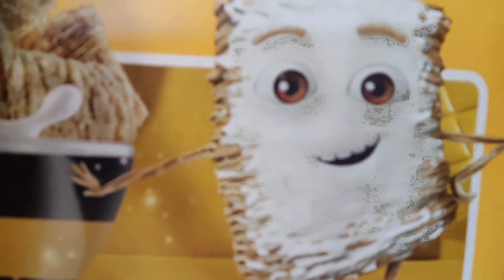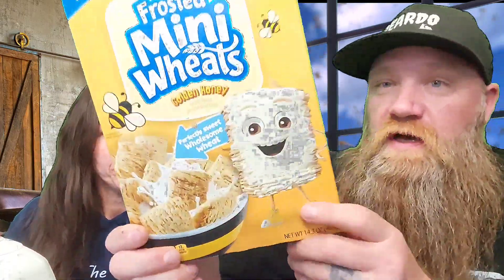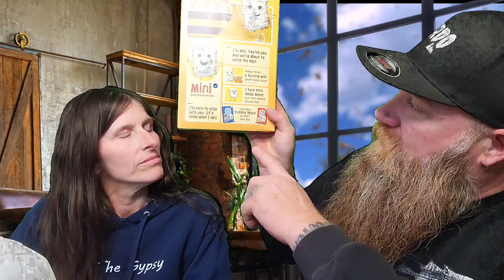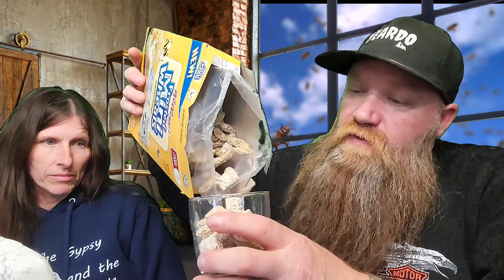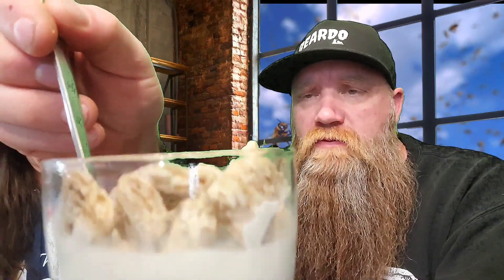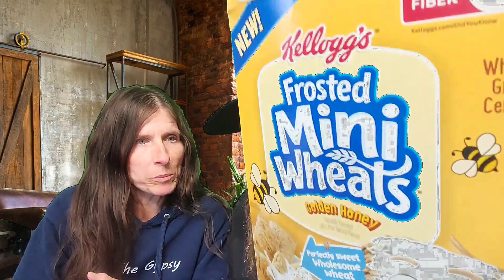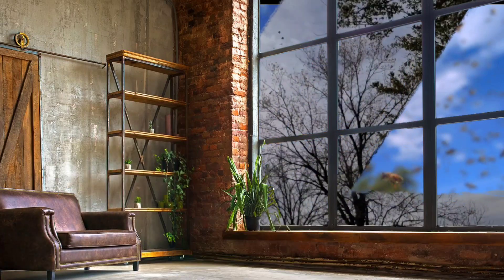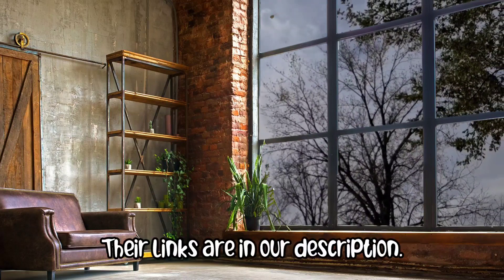Trying New Golden Honey Frosted Mini Wheats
Tasting the NEW Golden Honey Frosted Mini wheats cereal from Kellogg's.